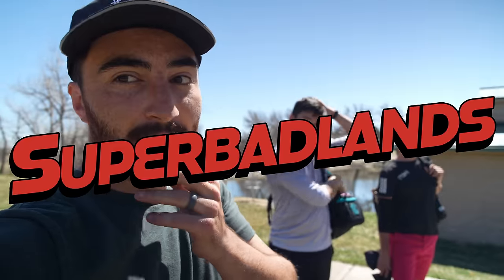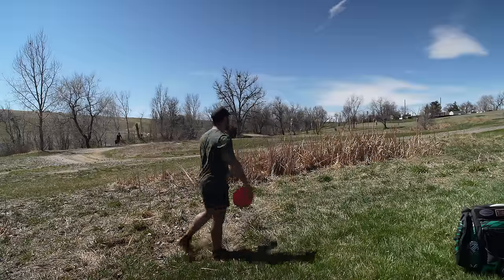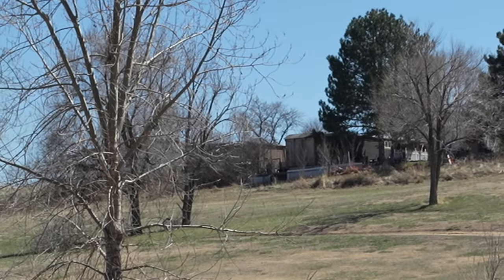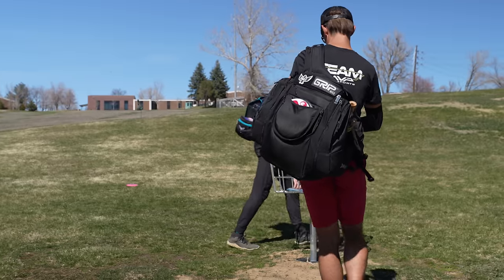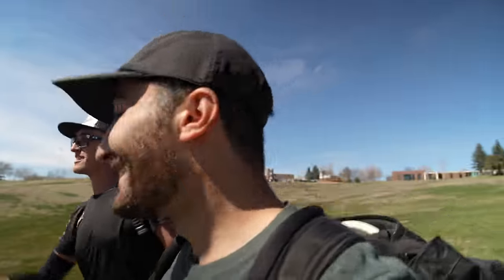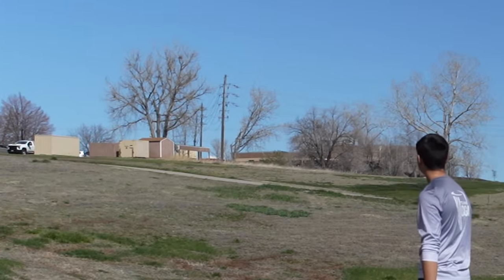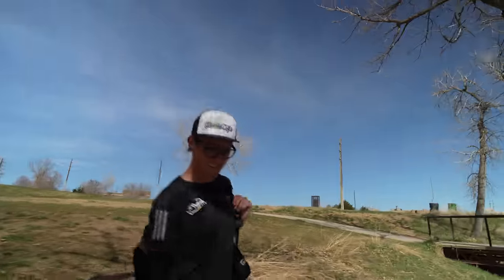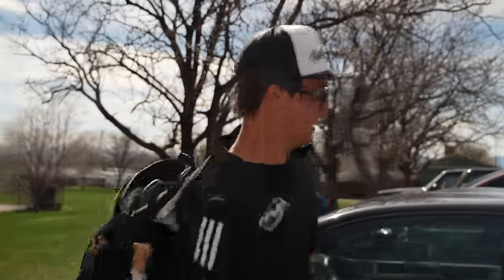EAGLE BROKE HIS FAVORITE RARE DISC!!! [feat Cole Redalen]